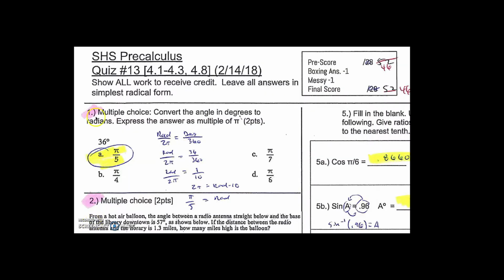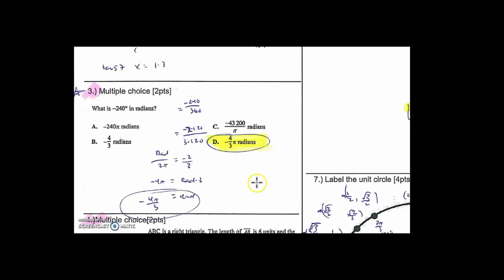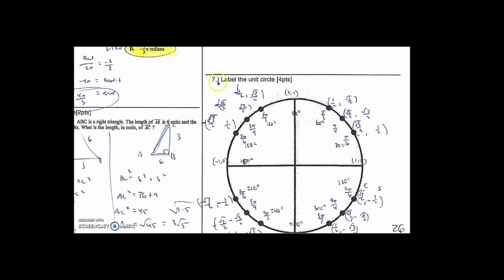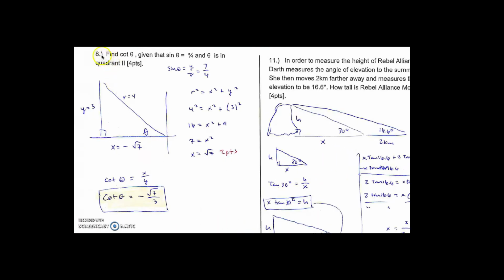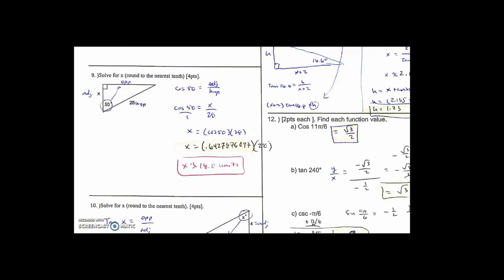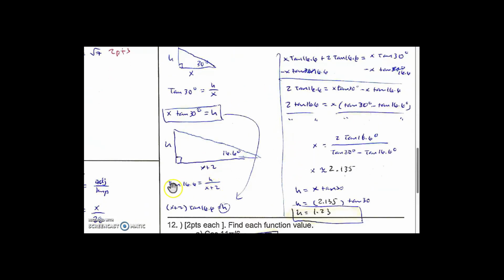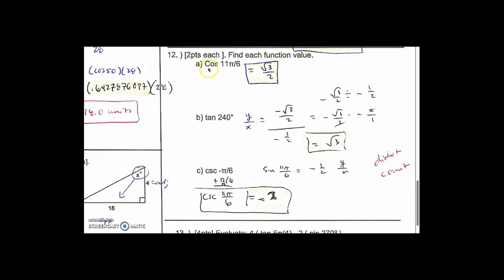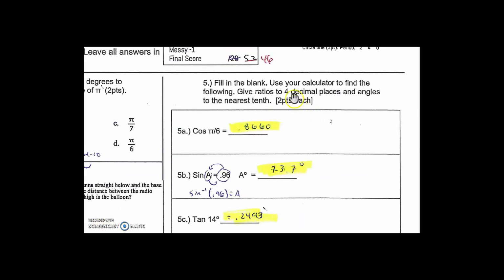SHS Precalculus Quiz #13 (4.1, 4.3, 4.8, 2/14/18)